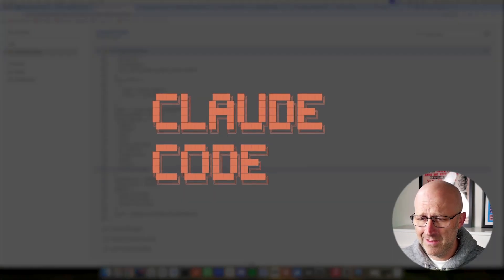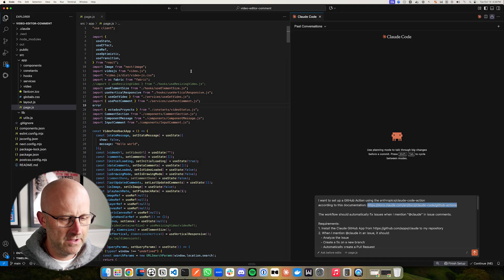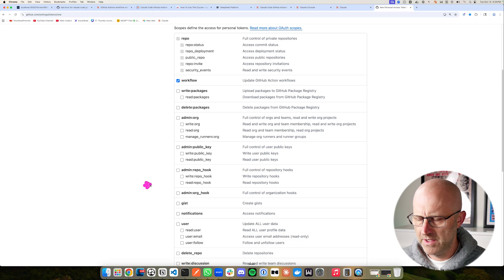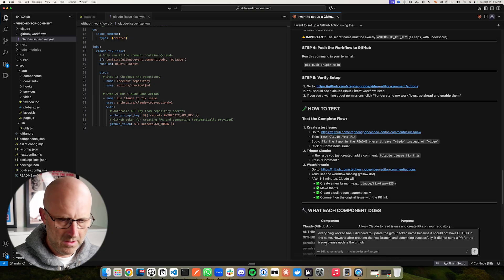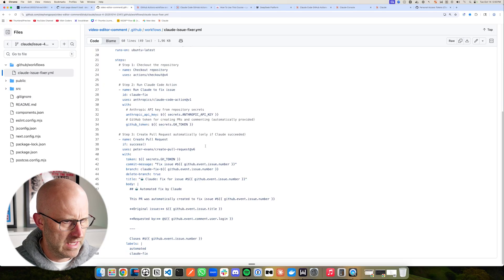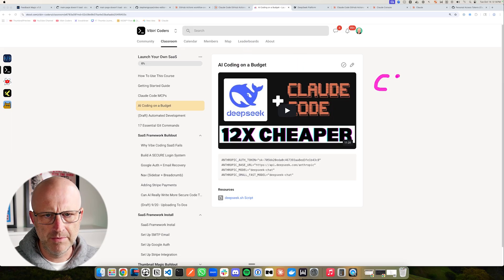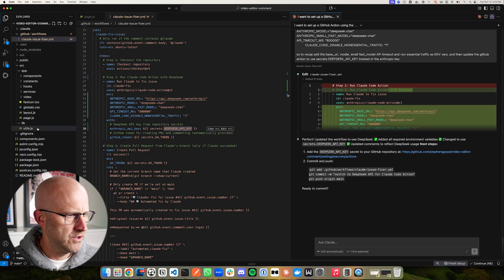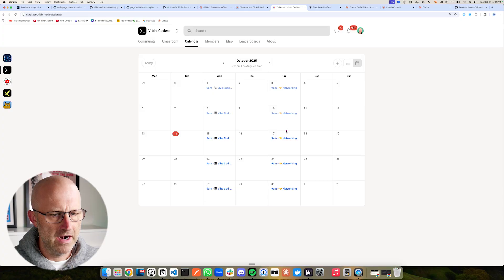15x Your Dev Speed + Reduce Costs 92% (with these 3 tools)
Stop wasting hours manually debugging your code. In this video, I'll show you how to make Claude automatically fix your GitHub code with a simple command—helping you build features up to 15x faster.

You'll learn the exact workflow to let Claude handle bug fixes and feature development automatically, plus how to integrate it seamlessly with your GitHub workflow. I'll also walk through real examples so you can see exactly how it works in practice.

And at the end, I'll reveal a simple configuration change that can slash your Claude Code costs by over 91%, making this workflow incredibly cost-effective for any developer.

If you want to boost your productivity and drastically cut your costs, this video will show you how.

00:00 - Introduction
00:22 - Setting Up the Project
01:07 - Creating the GitHub Action
02:11 - Getting API Keys
03:53 - Installing Cloud GitHub App
04:39 - Adding Secrets to GitHub
05:06 - Creating GitHub Token
06:21 - Testing the Integration
08:04 - Fixing Pull Request Issues
10:43 - Final Testing
11:38 - Setting Up DeepSeek Integration
14:51 - Configuring DeepSeek API
16:44 - Testing DeepSeek Integration
18:28 - Conclusion